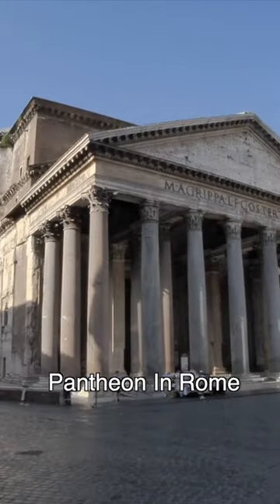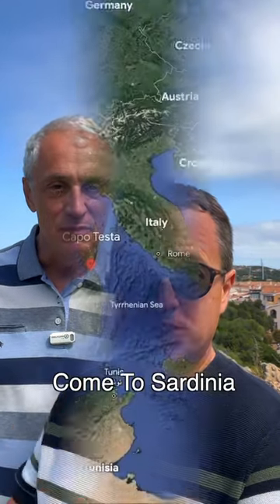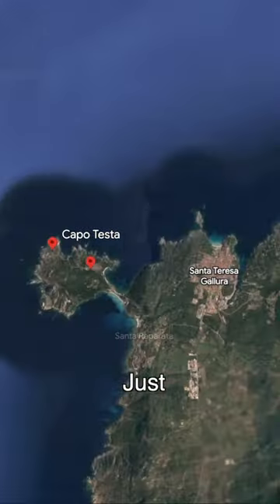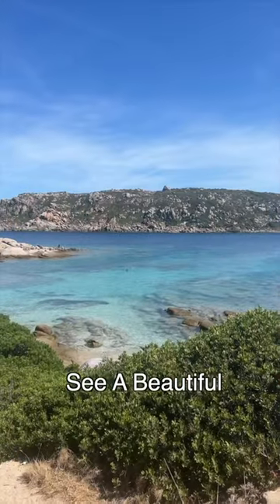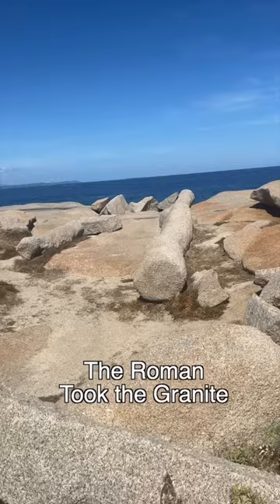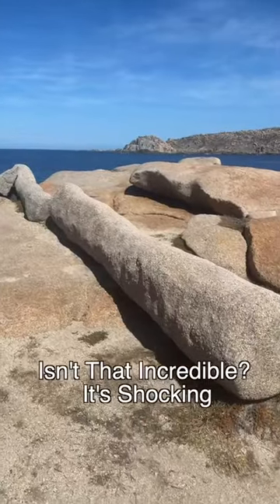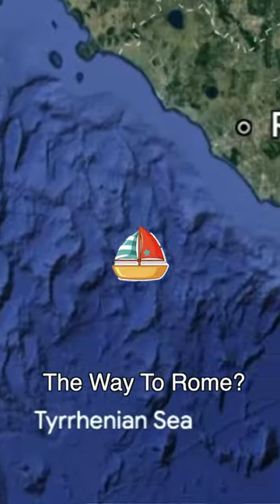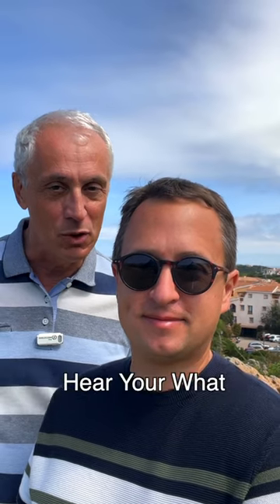Sardinia Best Kept Secret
In this video we will show you an incredible sight in Sardinia. In fact not many people know that the granite for the columns of the Pantheon come from Sardinia and there is a site where you can still see where the columns were taken. In this video we will show you how to get there and  how to see them!